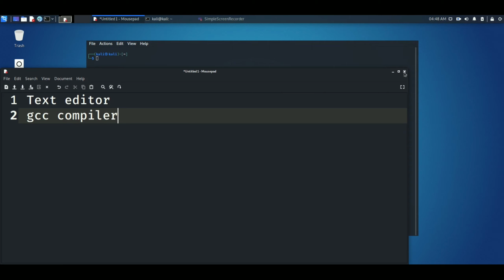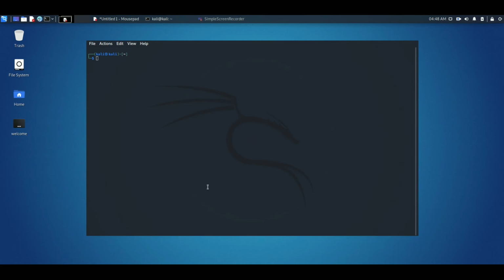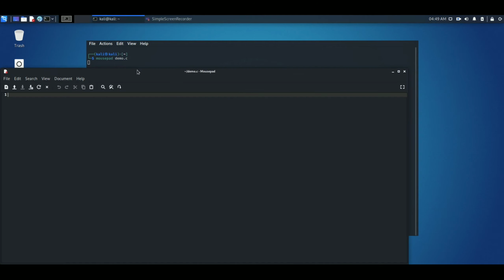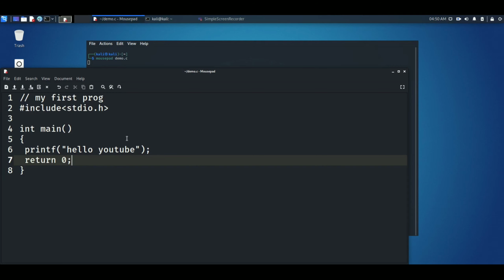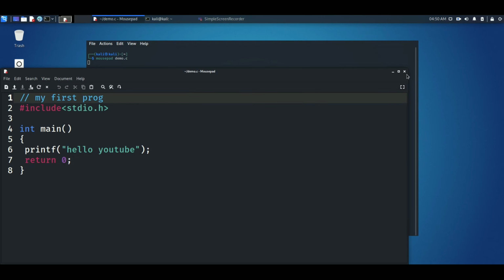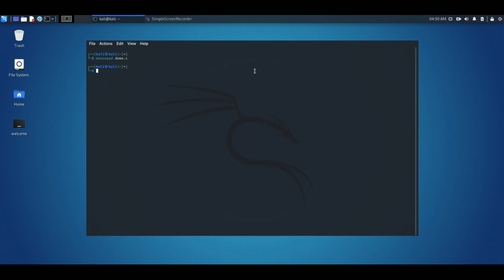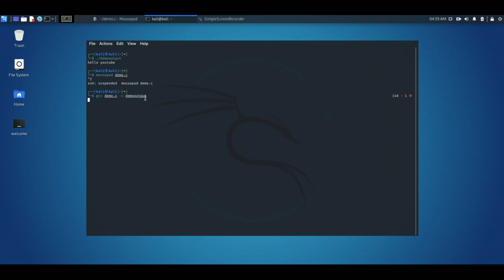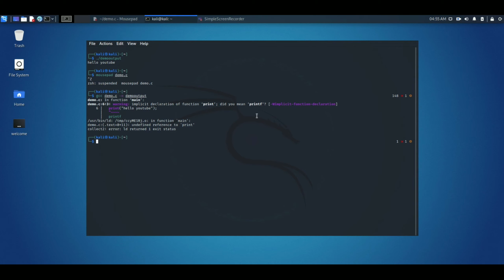Learn to code in Linux Terminal | C | Code, Compile and Execute at one place | Ubuntu | kali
Code Compile and Execute at one place.
Using linux we can do this, learn how to do that by watching this simple tutorial.